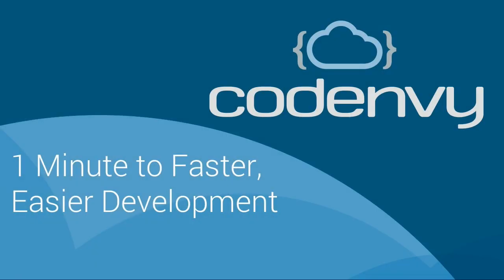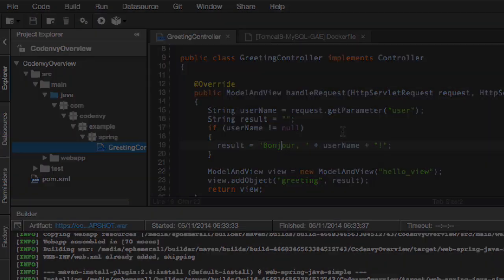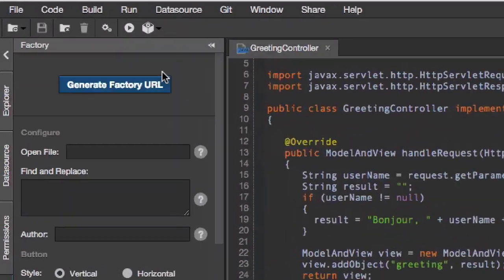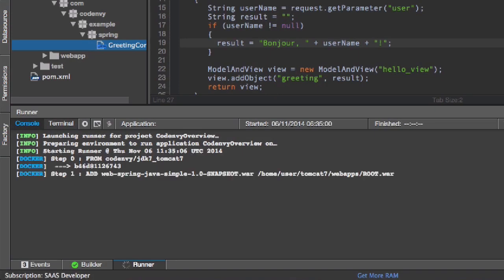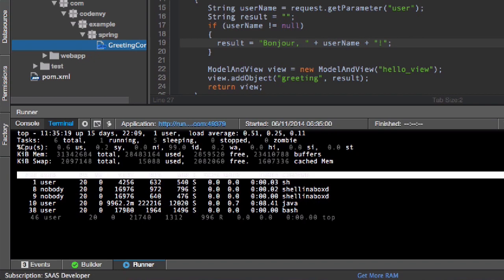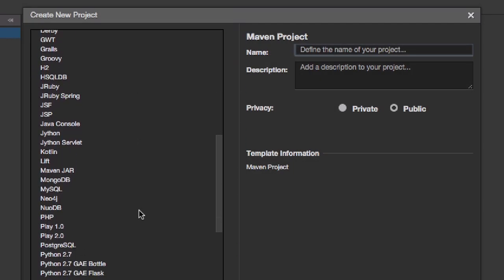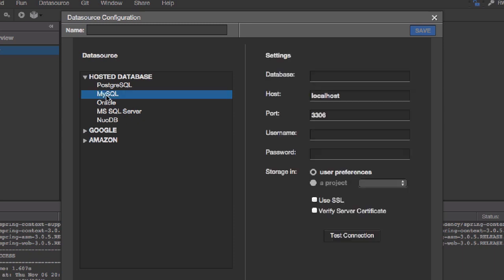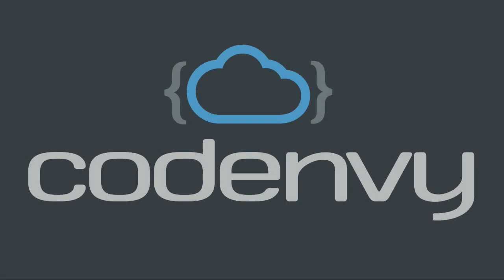Codenvy 1 Minute Overview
A one minute overview of Codenvy's Developer Environment Cloud for provisioning, sharing and scaling development workspaces in the cloud or on-premises.